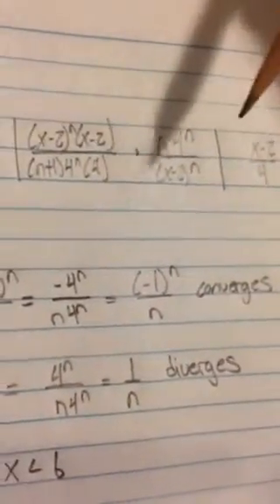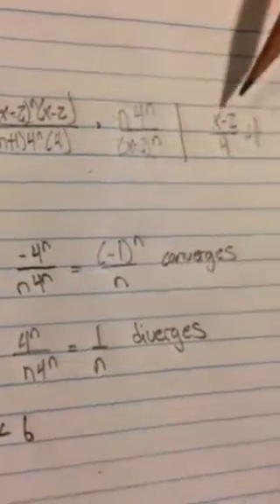Interval of convergence